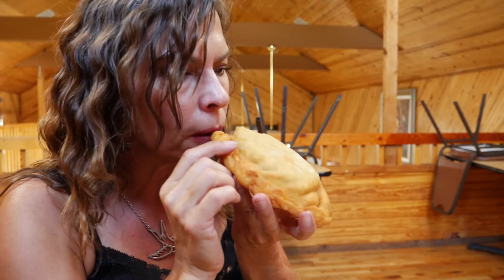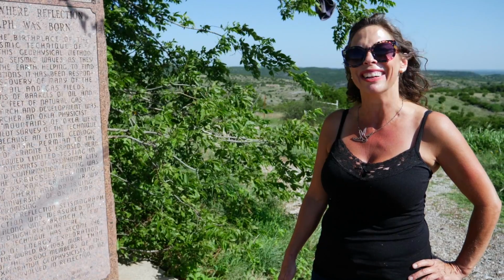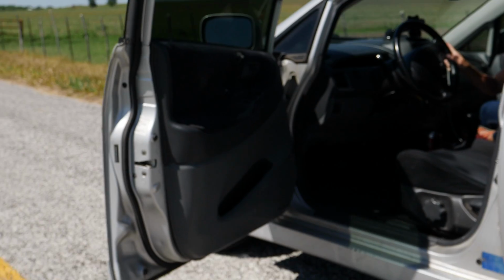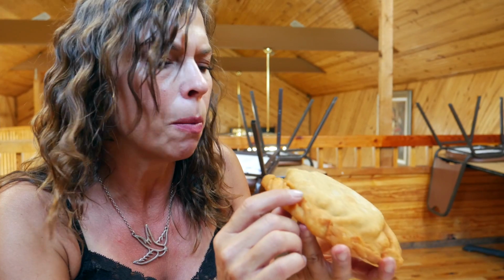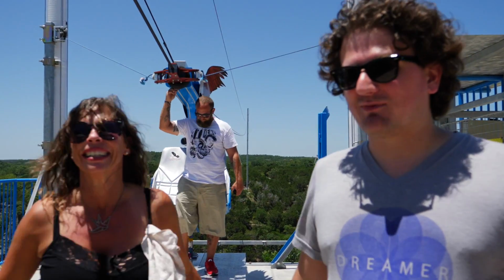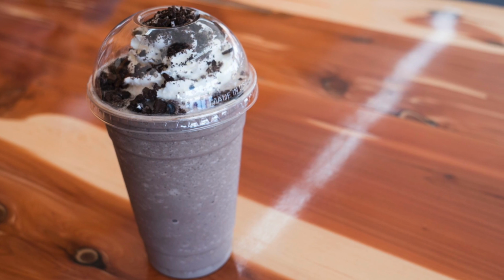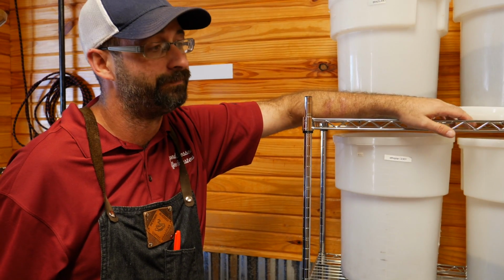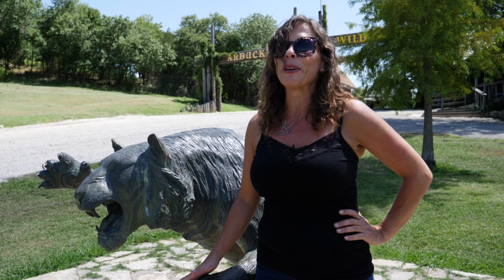Davis Road Trip - Day 1 [Uncovering Oklahoma]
While the town of Davis is famous for Turner Falls, Heide Brandes, Crystal McDermott, and Dennis Spielman spent a day exploring what else Davis had to offer, including scenic turnouts, Magnetic Hill, Arbuckle Mountain Fried Pies, 777 Zip, Beyond Blessed Coffee Roasters, City Drug, and Arbuckle Wilderness Park.

Produced by
Dennis Spielman

Hosted by
Heide Brandes

Camera Assistant by
Crystal Lewis McDermott

“Brown Boxes“
by Josh Woodward

“Up Above“
by Letter Box

“Frannie“
by Josh Woodward

Special Thanks To:
777 Zip for GoPro Footage

Support for Uncovering Oklahoma by
The Keller-Kenton
Fund for All Things Awesome

And Viewers Like You!